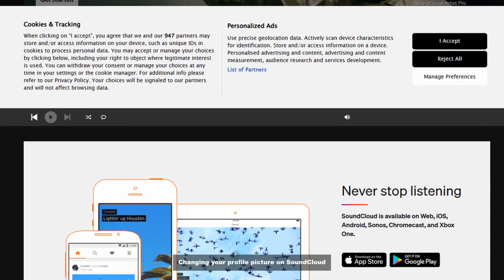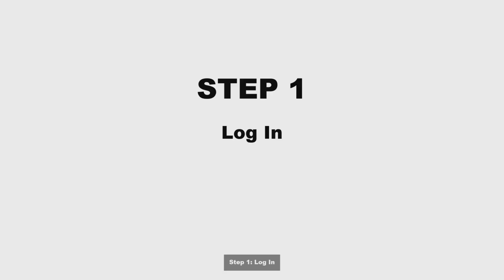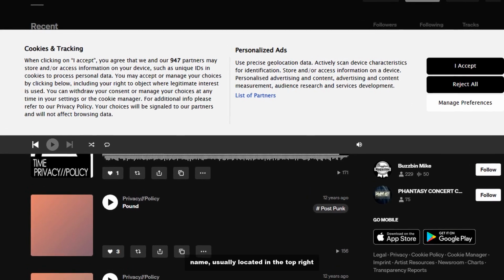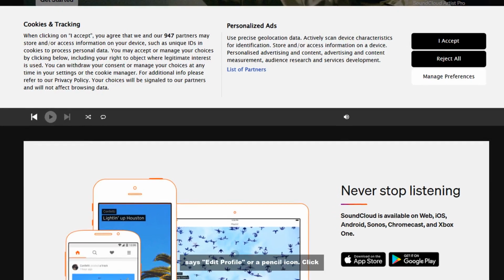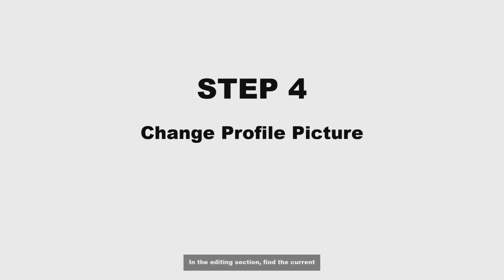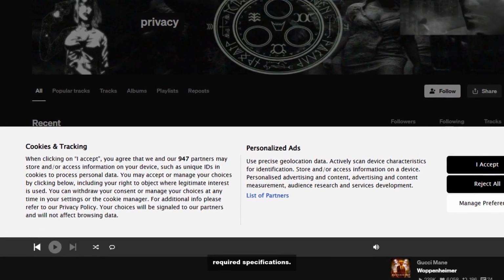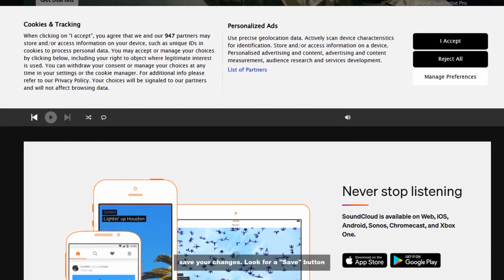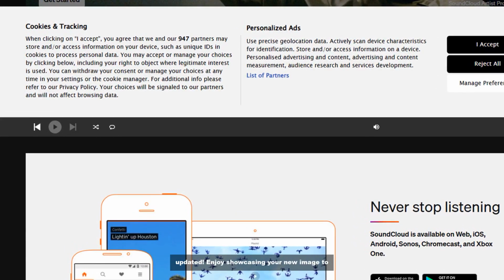How To Change Profile Picture On SoundCloud 2025 (2026)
In this video, we will show you how to change your profile picture on SoundCloud in 2025. Follow our step-by-step guide to update your profile easily and make your account stand out.